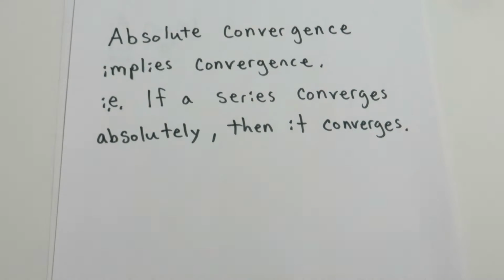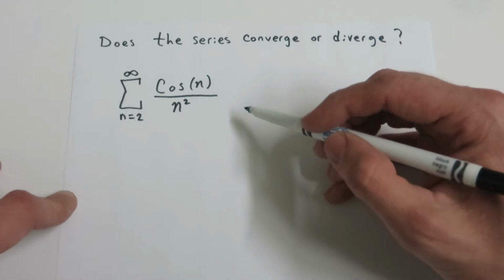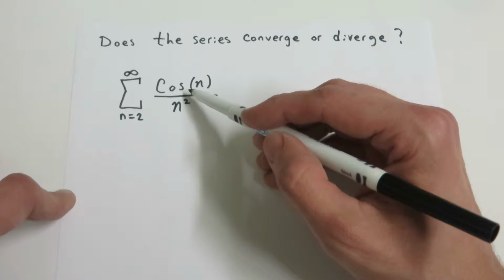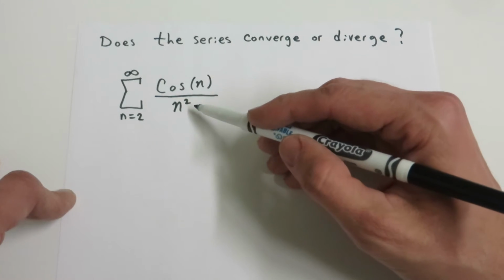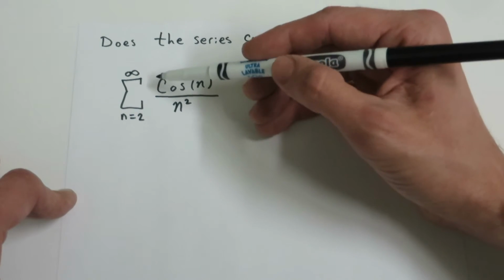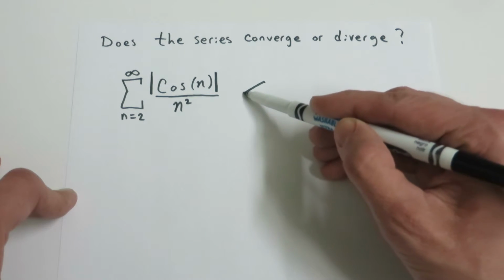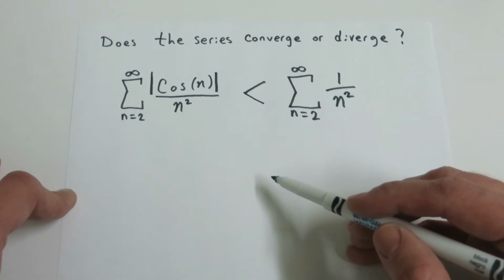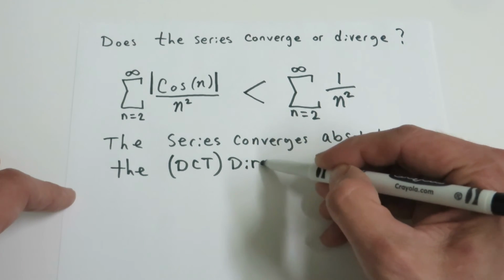Calculus 2 Final Absolute Convergence Comparison Test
This is an example of a question dealing with convergence tests similar to what you might encounter on your final exam.